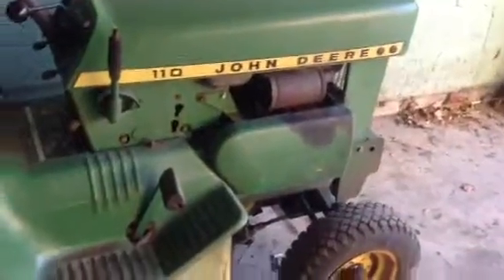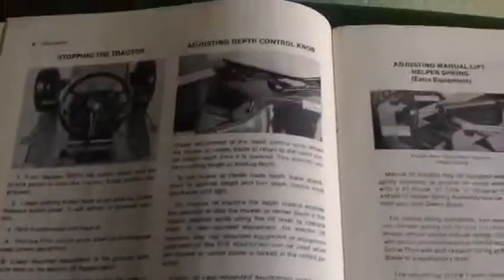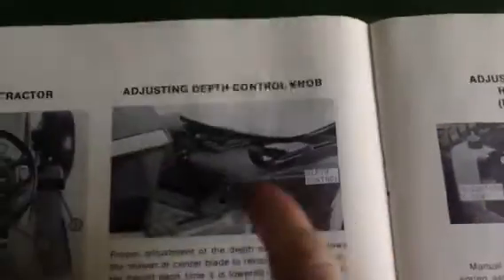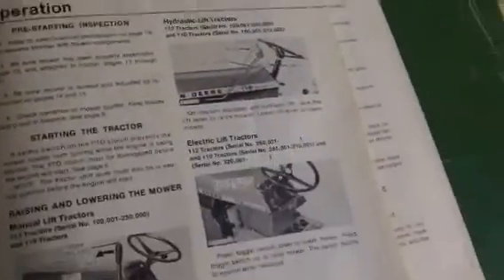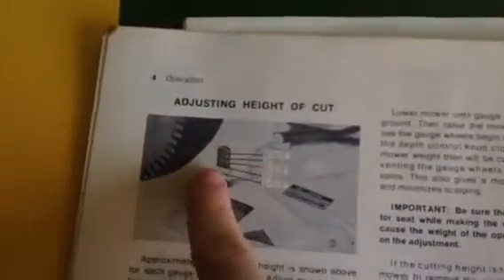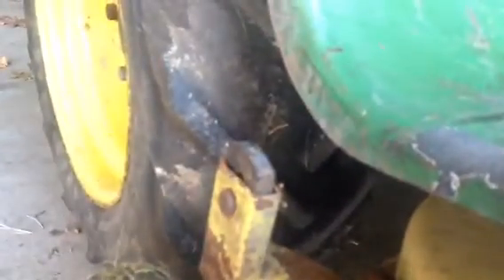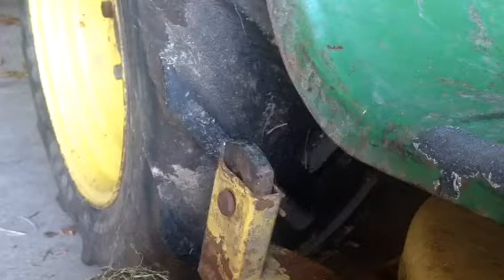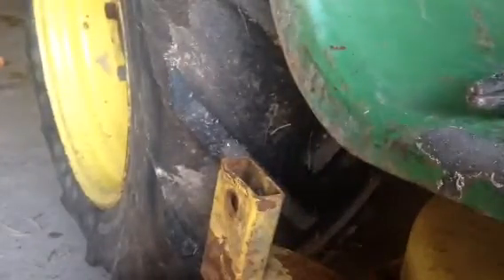Changing mower hight wheels way